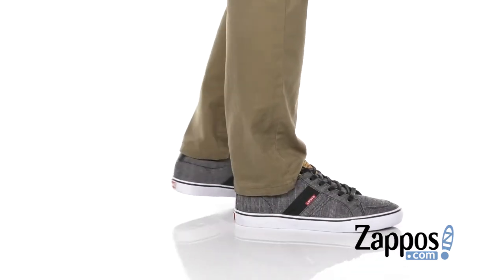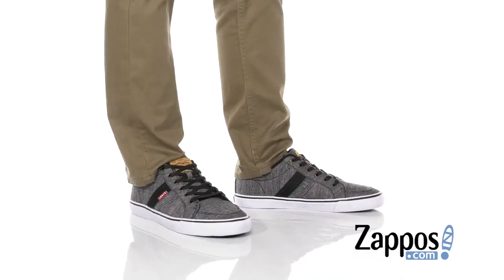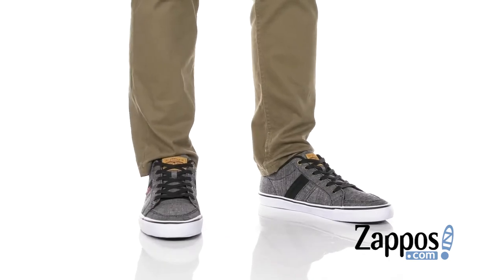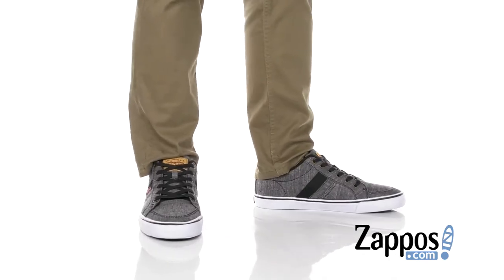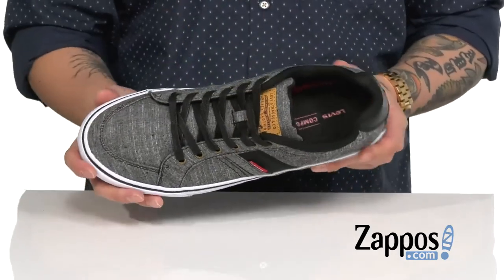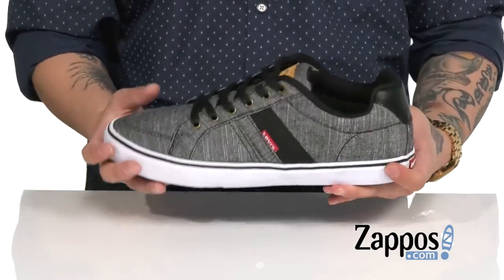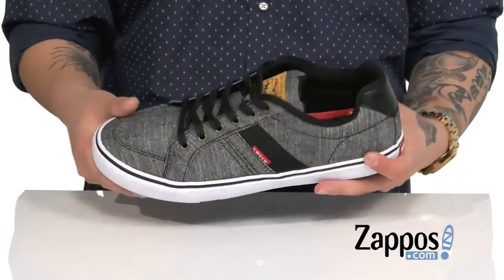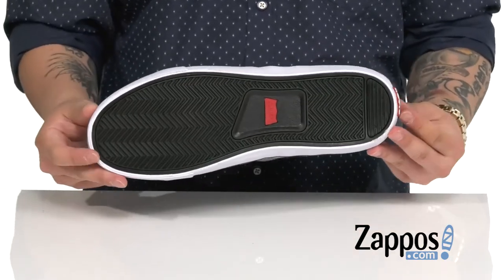Levi's® Shoes Turner Slub Chambray SKU: 9281267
Walk into the weekday and out of the weekend with the Levi's&reg; Shoes Turner Slub Chambray.
Man-made upper.
Lace-up closure.
Brand logo detail throughout.
Synthetic lining.
Lightly padded footbed.
Rubber outsole.
Imported.